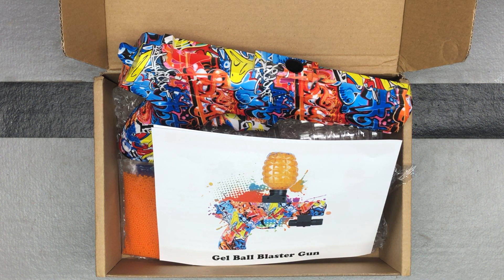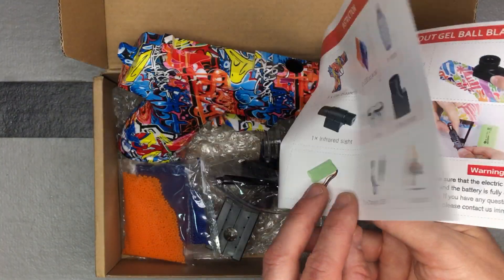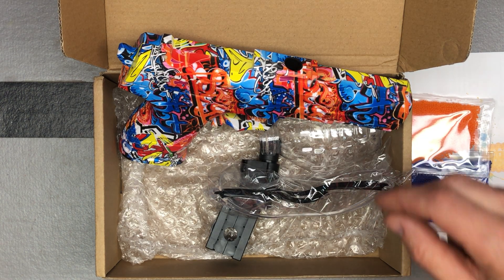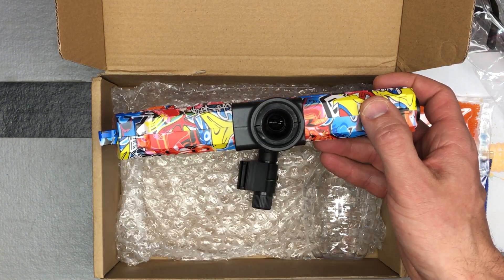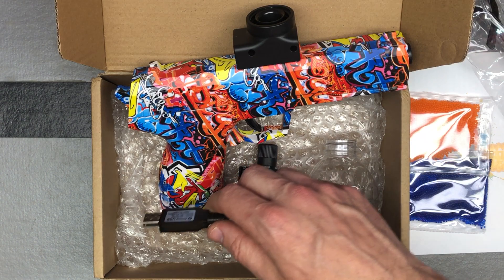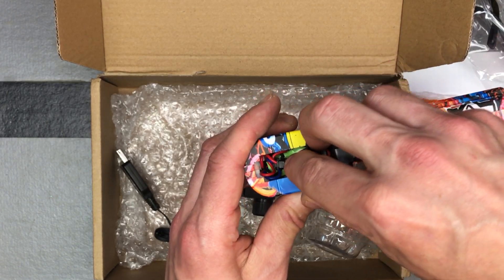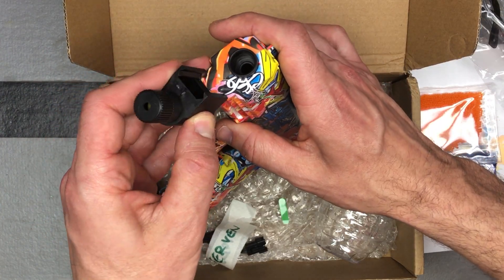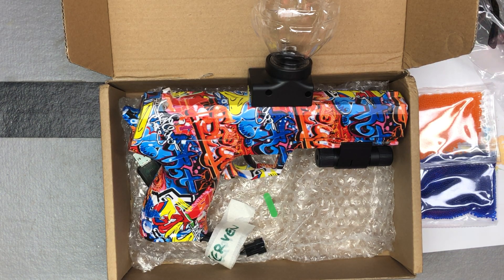SHOWCASE & SETUP - FERVEN TOYS HK USP45 Pistol Gel Ball Blaster